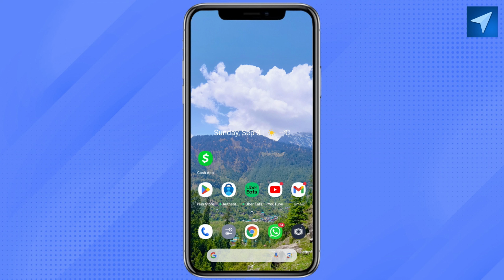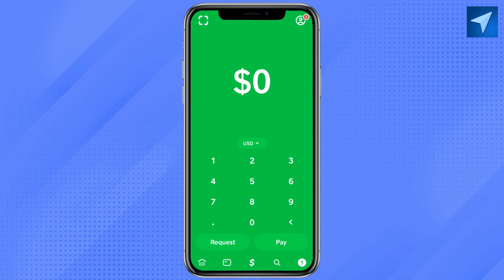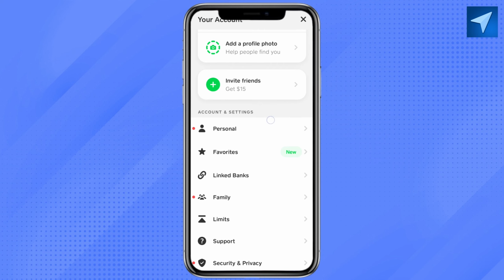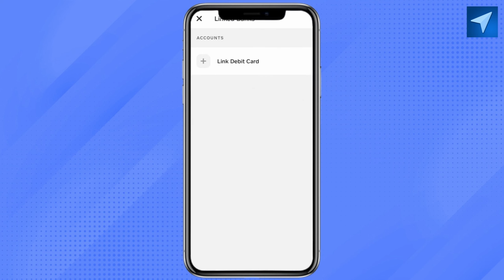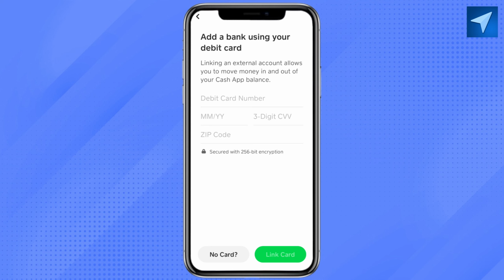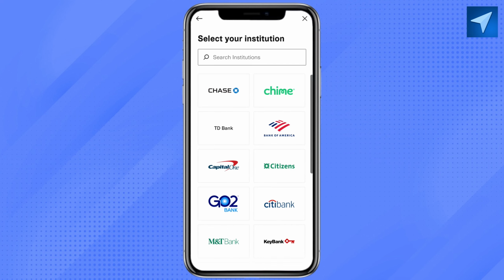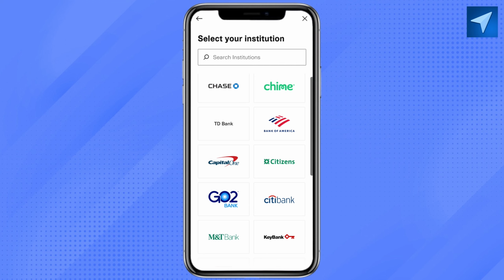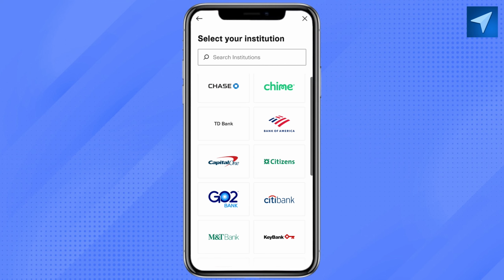How To Use Cash App Without Debit Card | Pay Cash App Without Card (2025) Easy Tutorial